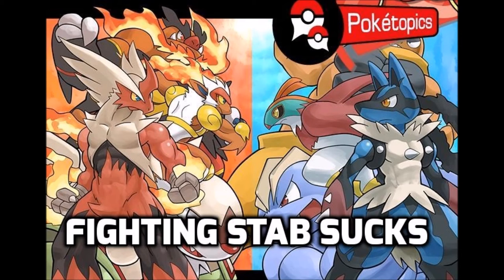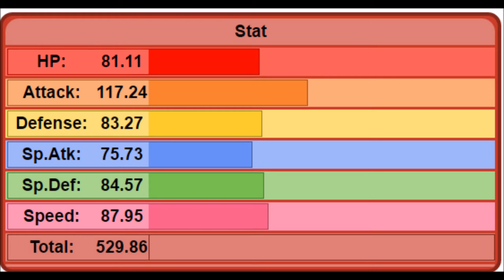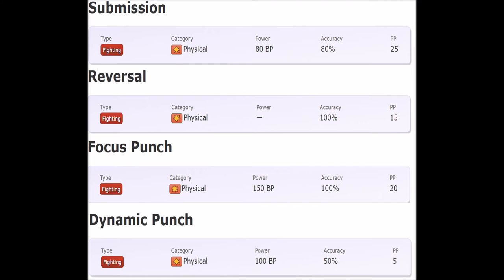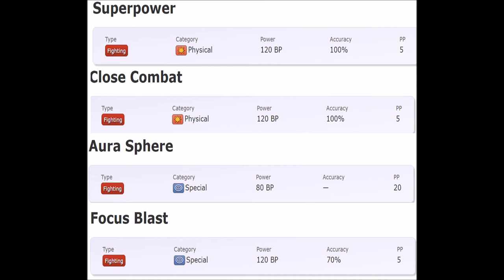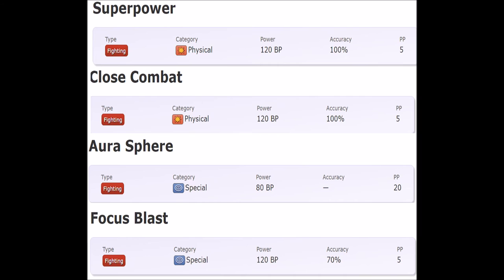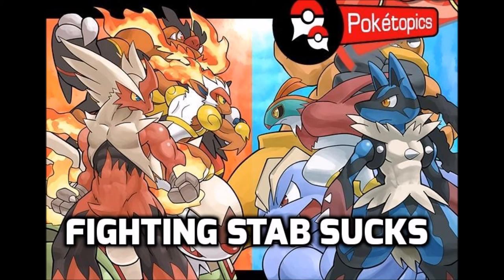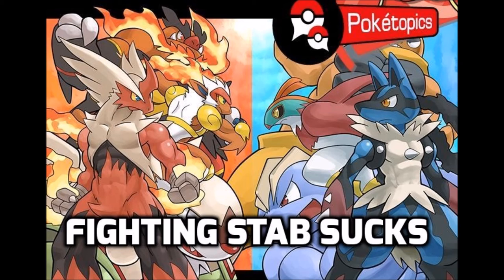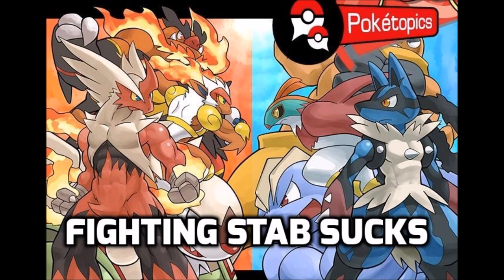Pokemon Topics Fighting Stab Sucks!